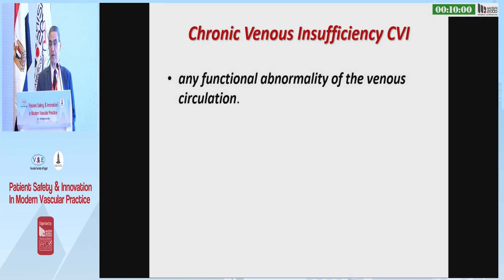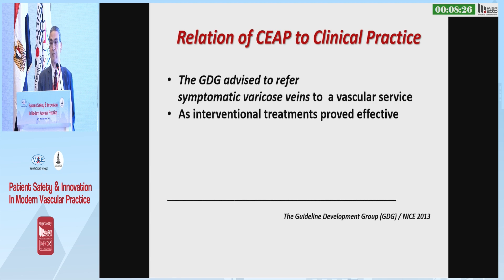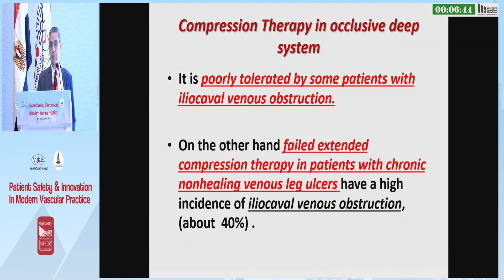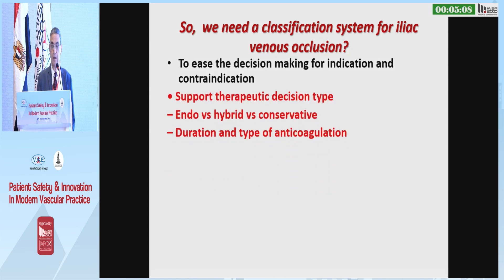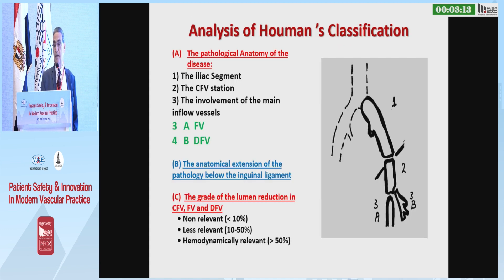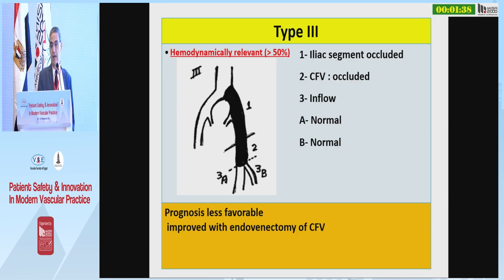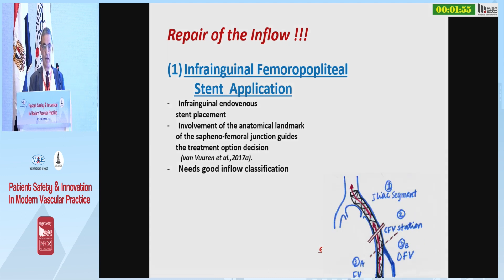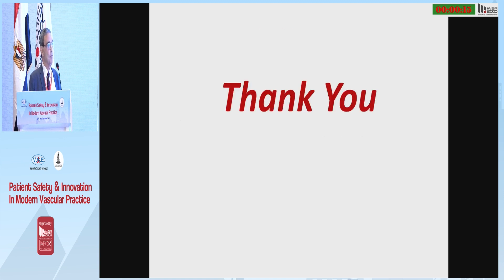Dr/ Omar El Kashef